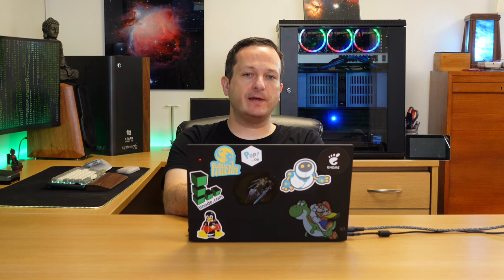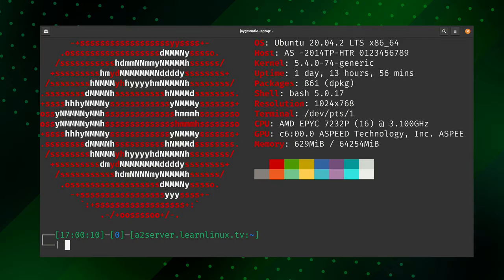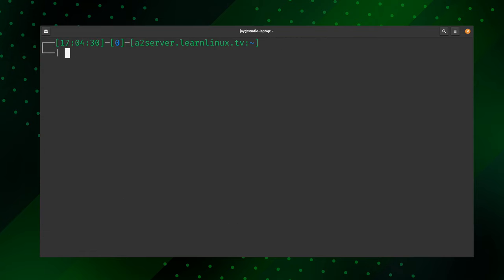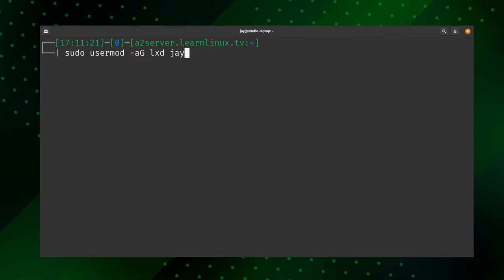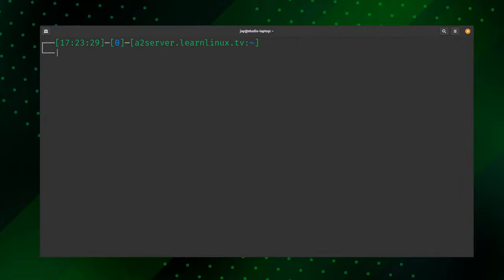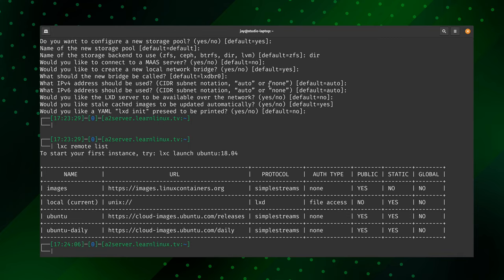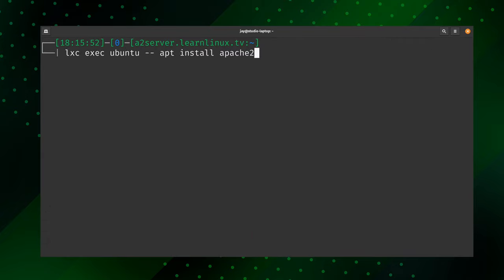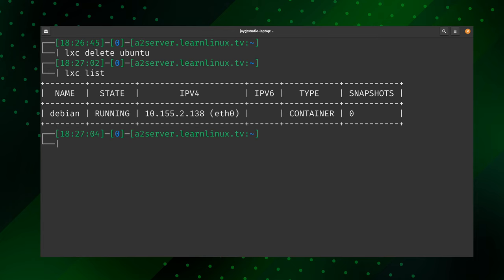Getting started with LXD Containerization (Full Guide!)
LXD is a next generation container manager that provides additional features that are similar to virtual machines, such as snapshots, storage pools, and more. Using Linux containers (LXC) as the container type, LXD gives you the best of two worlds. In this video, I'll go over the basics of LXD. You'll learn how to set it up and launch containers. For this particular video, we'll focus on LXC commands - but a follow-up that dives more into LXD's more advanced features is a possibility if there's enough interest.

Time codes:
00:00 - intro
01:54 - What is "LXD"?
04:39 - Some general things before we start
07:15 - Installing LXD
11:40 - Initializing LXD
14:35 - Images and remote repositories
17:45 - Interacting with LXD & Running containers
19:07 - Installing Apache in a LXC container
22:10 - Additional commands to manage containers